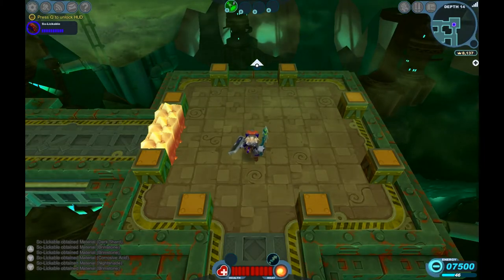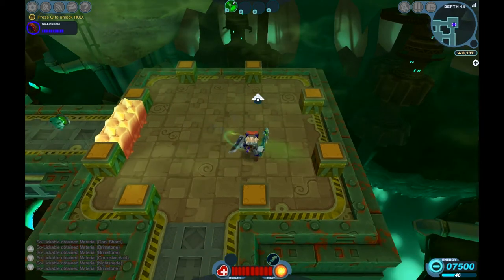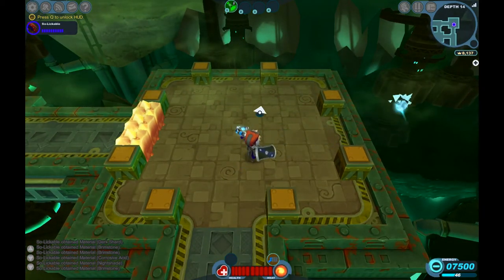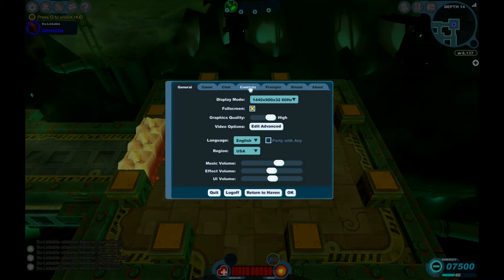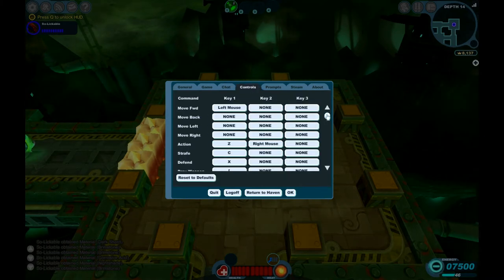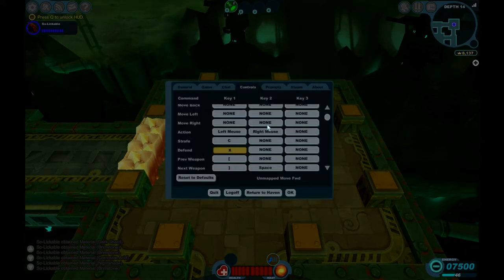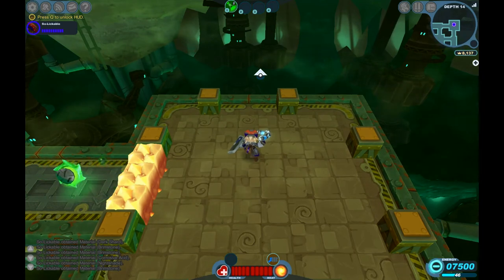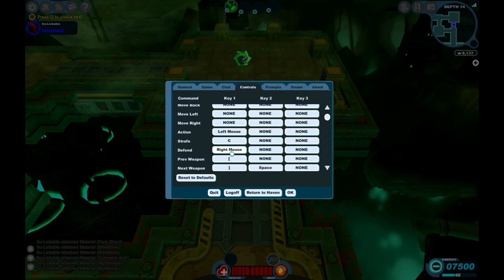Spiral Knights: Controls Setup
Gary shows you how to set up your control scheme to maximum efficiency in Spiral Knights.

This control set takes a little bit of getting used to, but it works incredibly once you get used to it.

Even though the honorable knight knew what he was doing, he had no idea what he was doing.